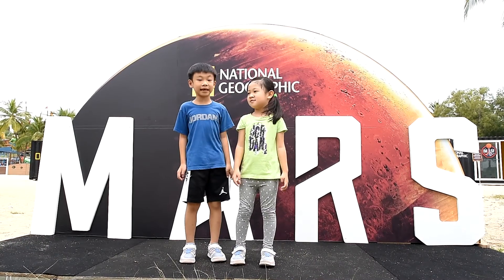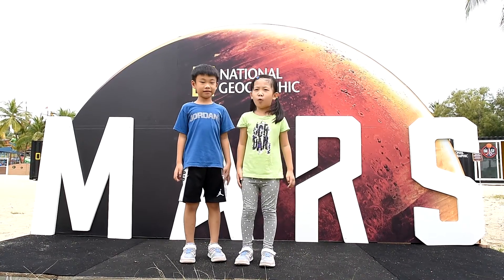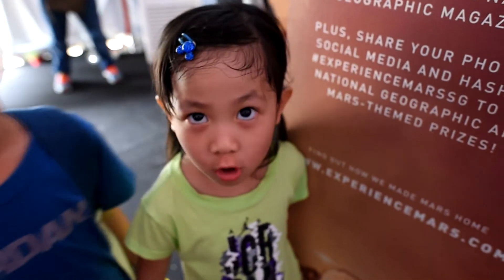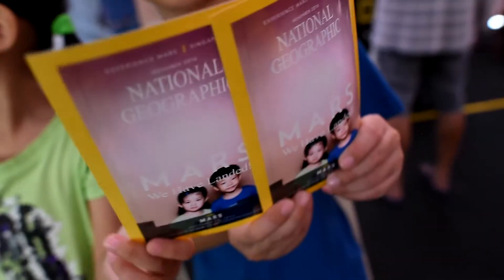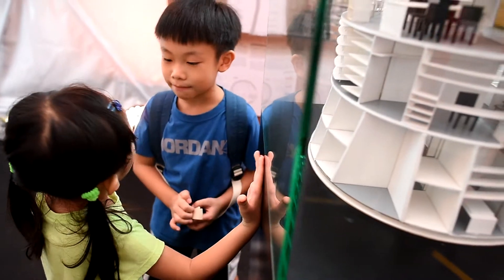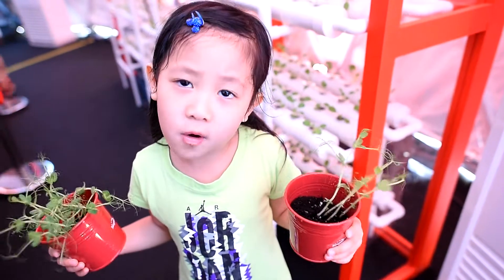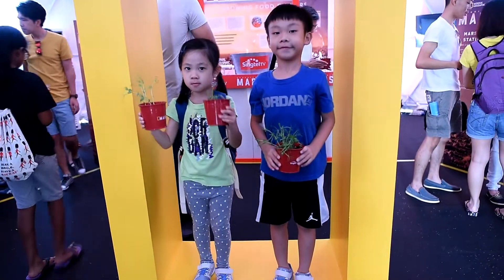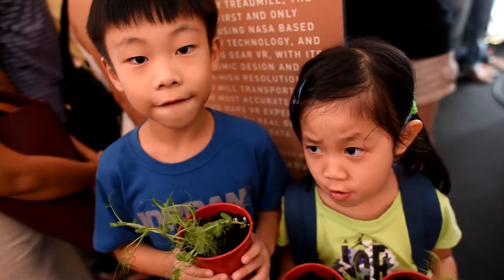Experience MARS by National Geographic Channel in Sentosa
It is 2033 and the IMSF spaceship Daedalus is on its way to Mars right now. National Geographic would like to invite you to become part of this journey. Join us in Hong Kong, Singapore, Malaysia and the Philippines for an opportunity to experience Mars! Are you ready to embrace life on the red planet? Together we will undertake humanity's greatest adventure.

In conjunction with National Geographic Channel’s premiere of their latest series, MARS, take a walk around the ‘planet’ through an immersive experience and find out more about life on Mars.

Date:   :  12 - 13 November 2016
Time        :  11am - 7pm
Location  :  Palawan Beach
Price        : FREE